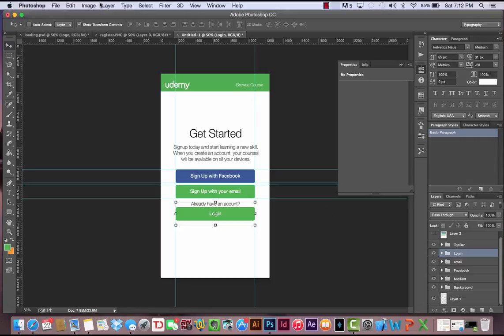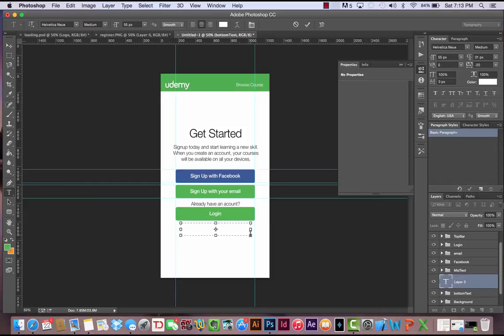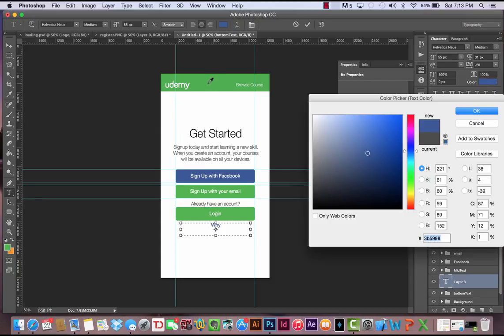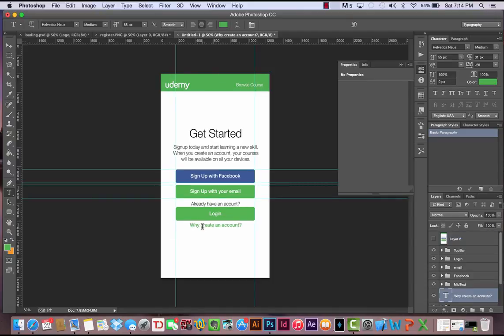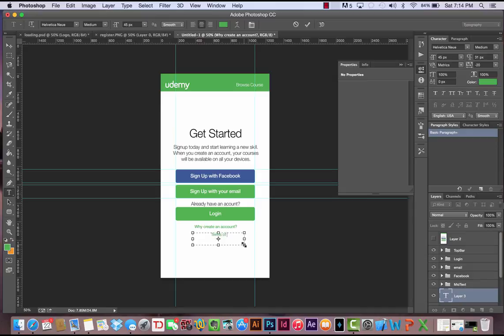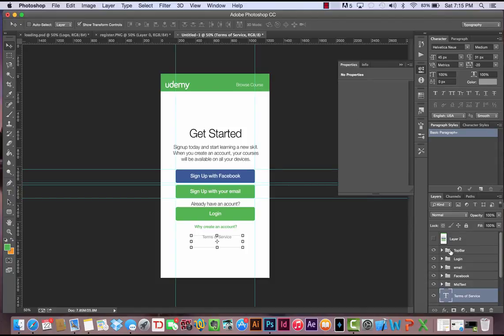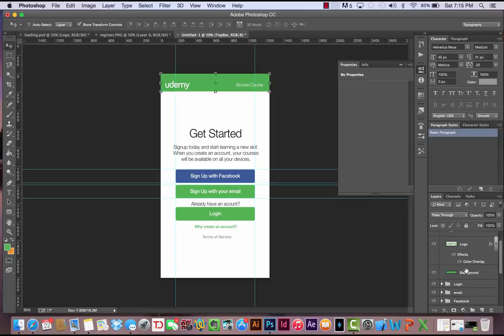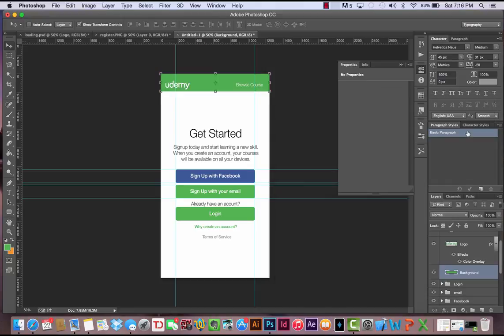17 Finishing Touches